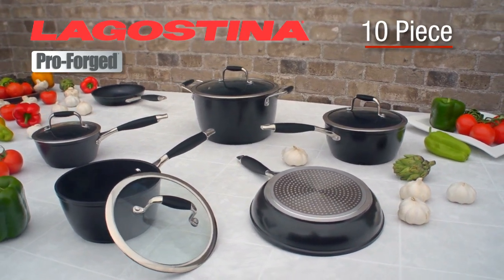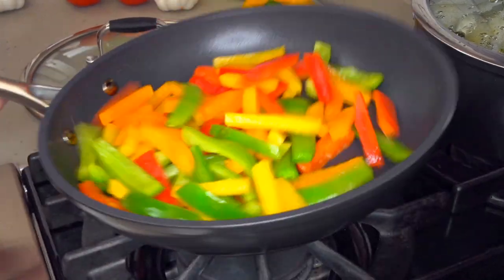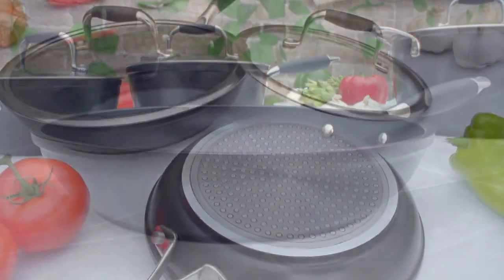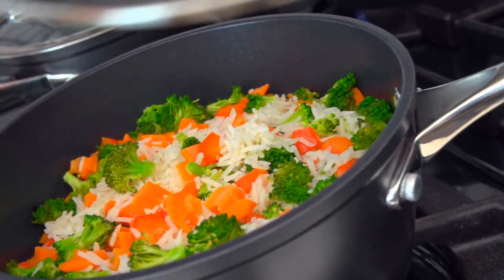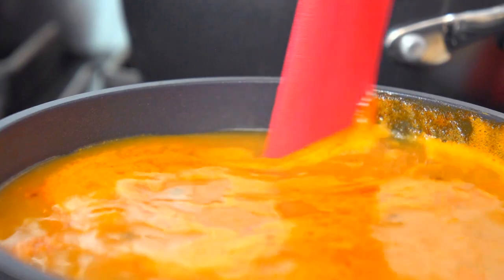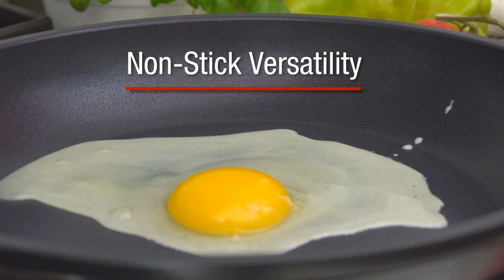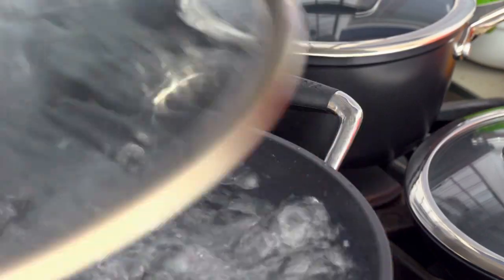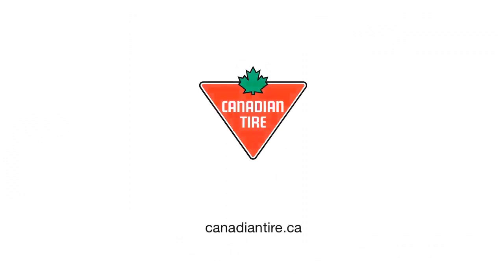1425143 EN Lagostina NoStk